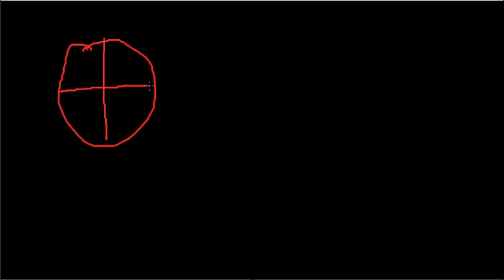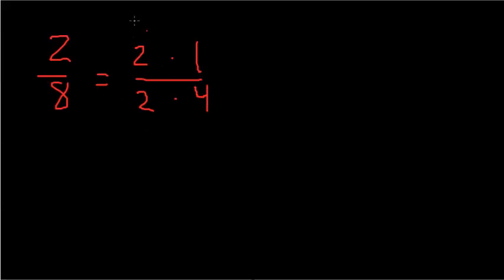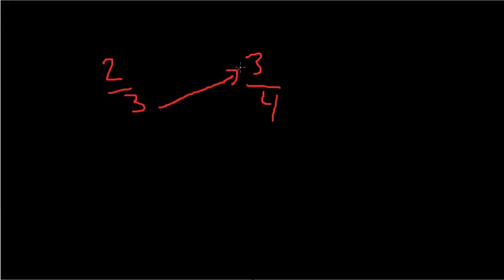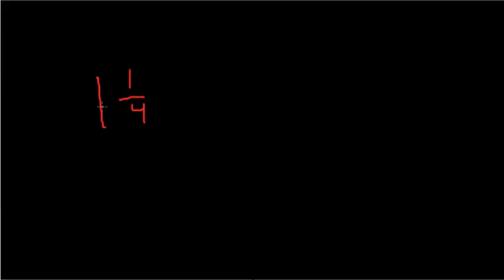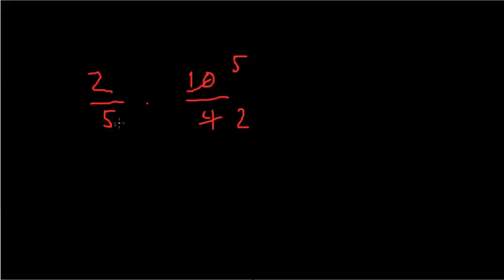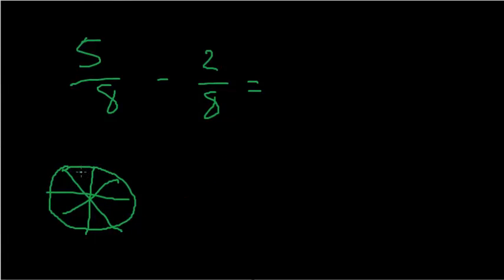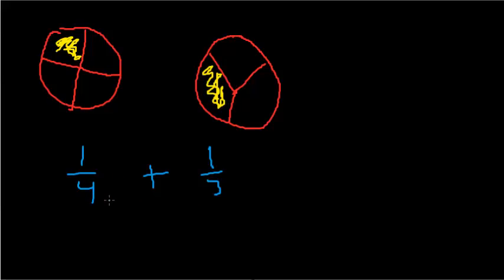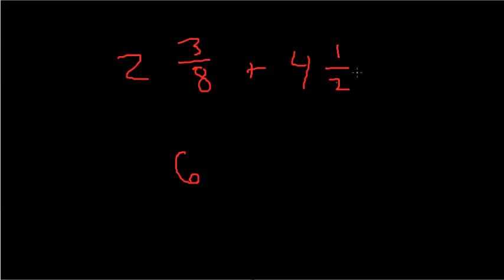MAT 100 Chapter 2 Fractions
This is an overview of fractions including simplifying, multiplication, division, addition and subtraction.